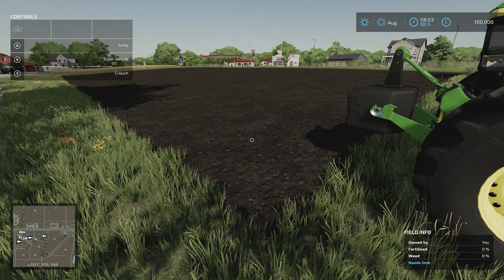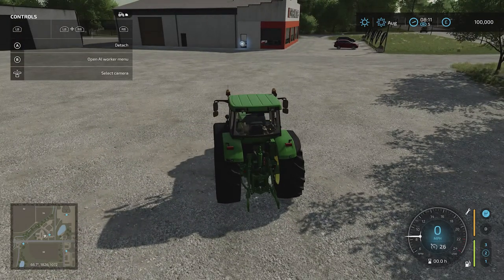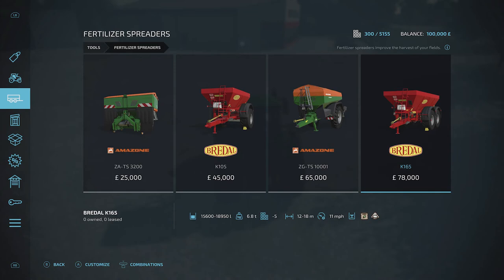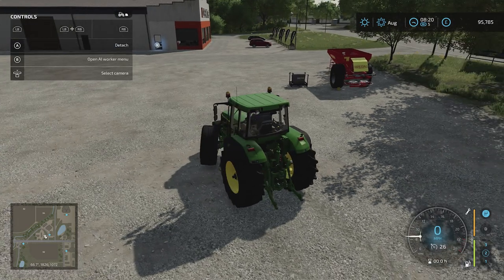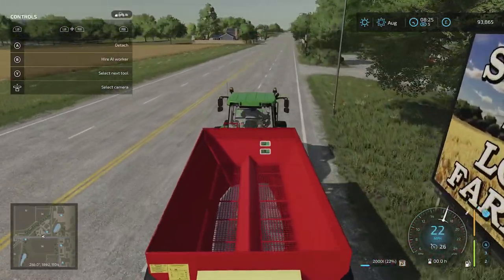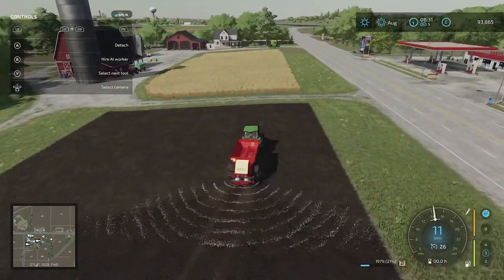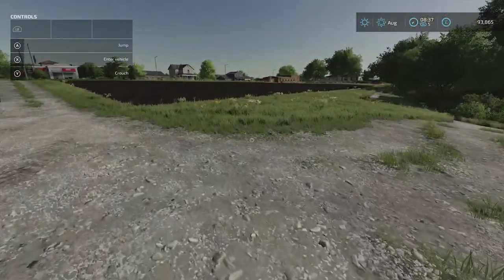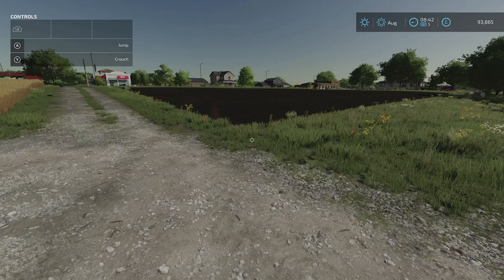Farming Simulator 22 How to Fertilize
Here's how to fertilize in farming simulator 22. I show you what equipment you need, how to use fertilizer and how to check how well fertilized your field is

I am showing how to fertilize in farming simulator 22 on Xbox Series X, but the principle is the same on any platform.

Adding fertilizer to a field in Farming Simulator 22 will improve crop growth and yield. You can apply fertilizer numerous times but normally 2 times is enough.

I hope you found this how to fertilize in farming simulator 22 video useful. Thanks  so much!